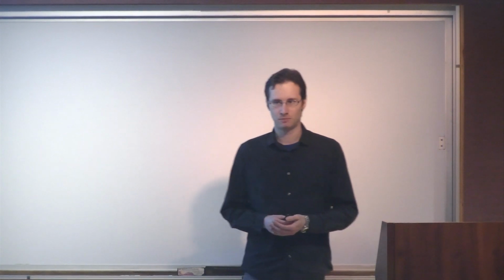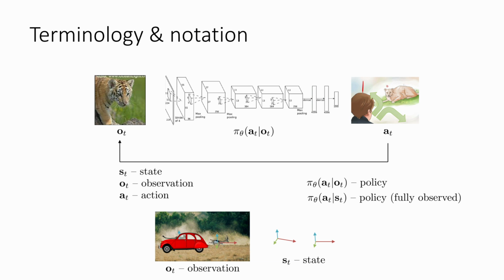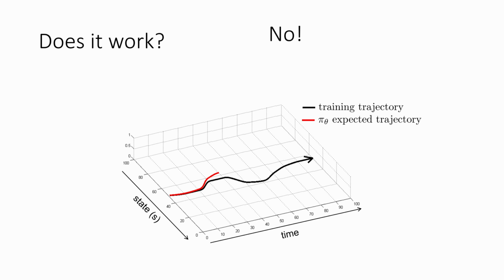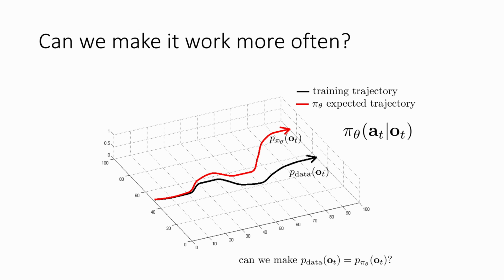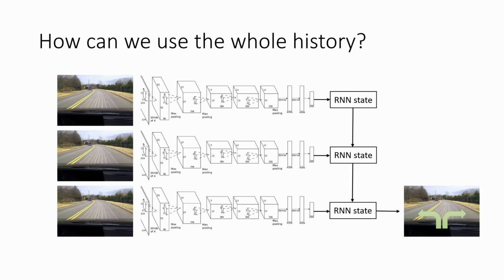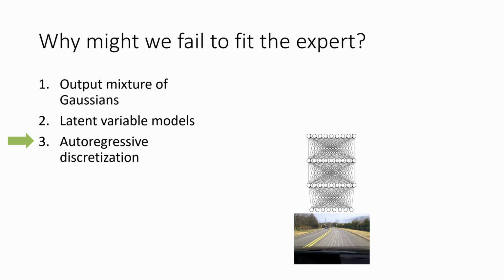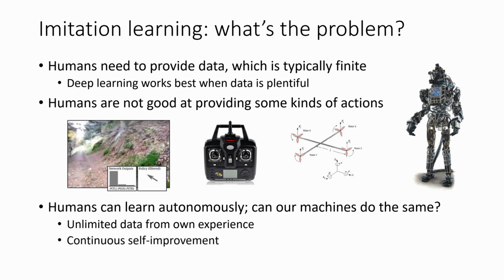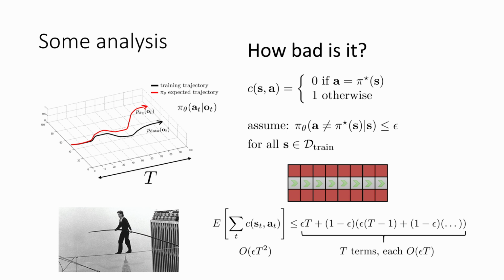CS285 Fa19 9/4/19